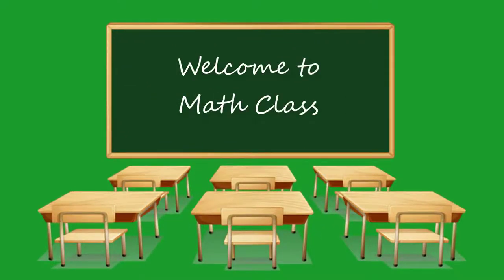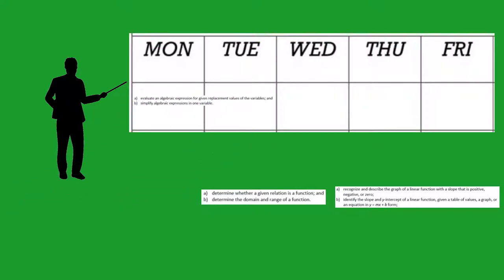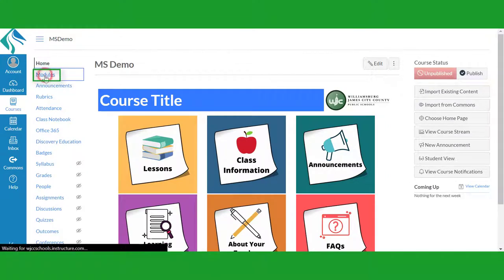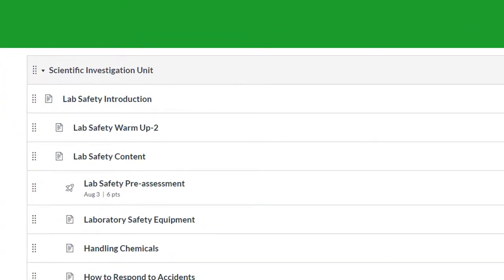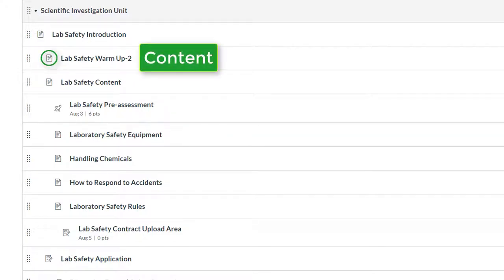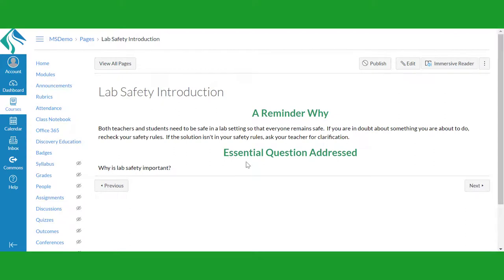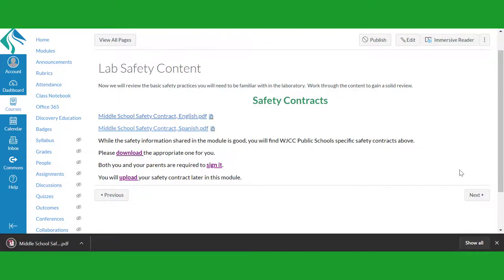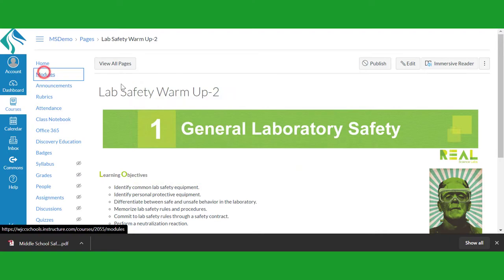What are Modules